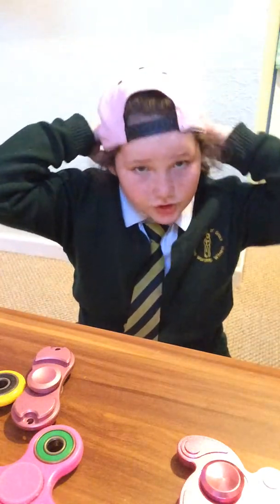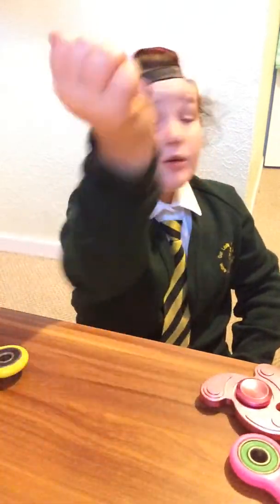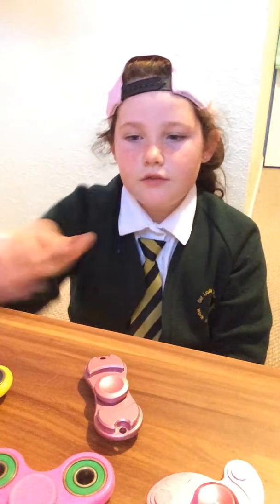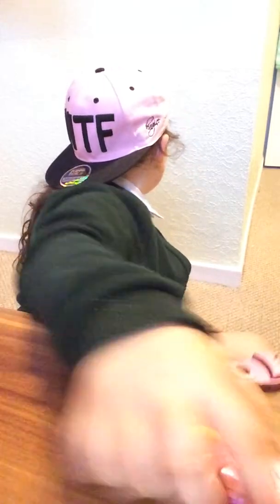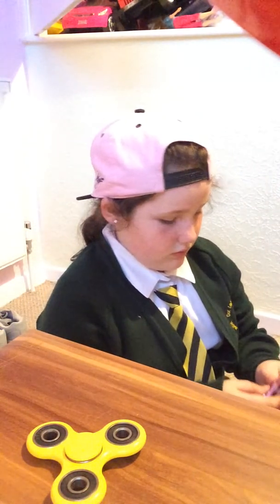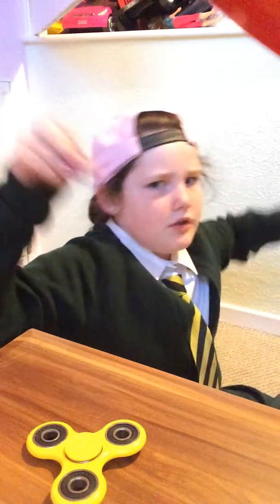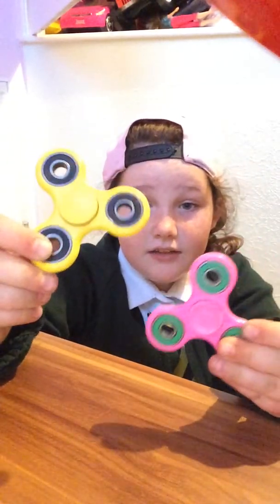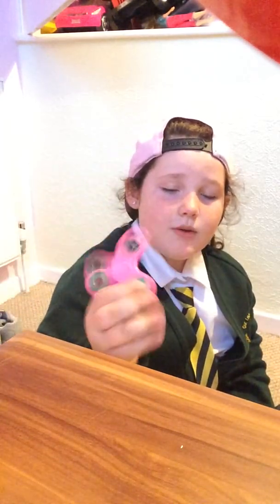Fidget spinner challenge